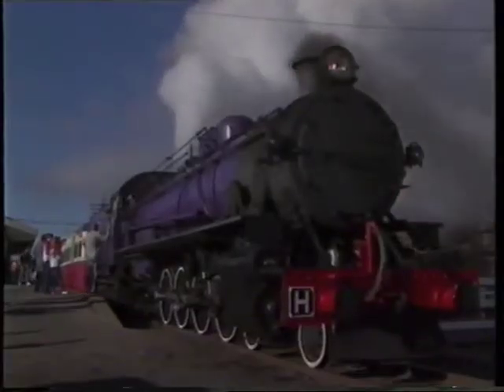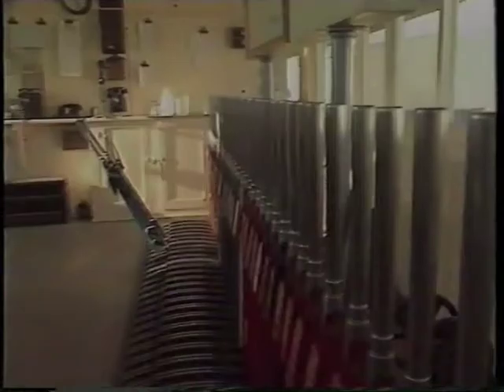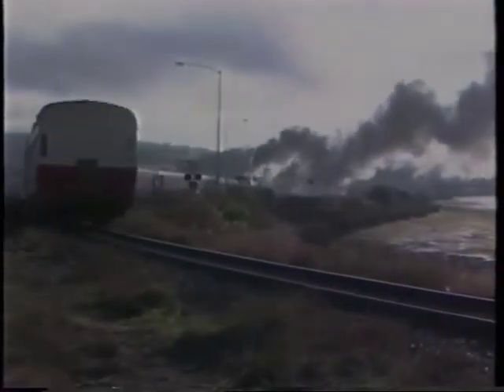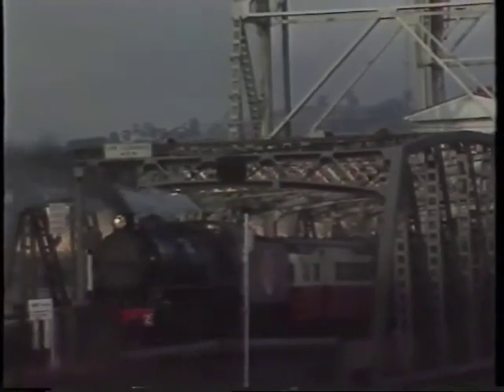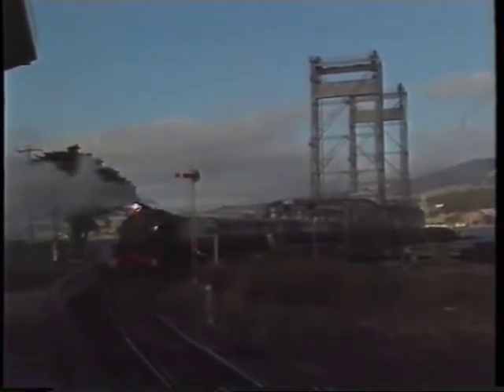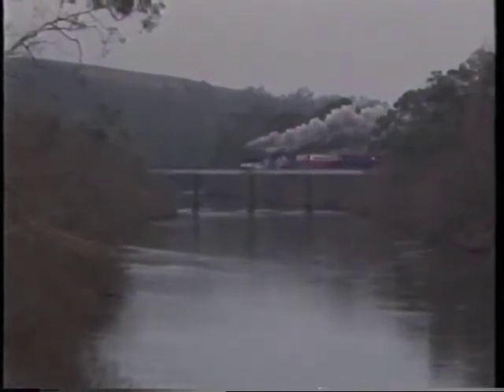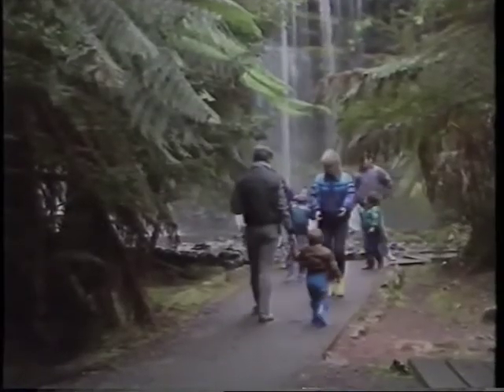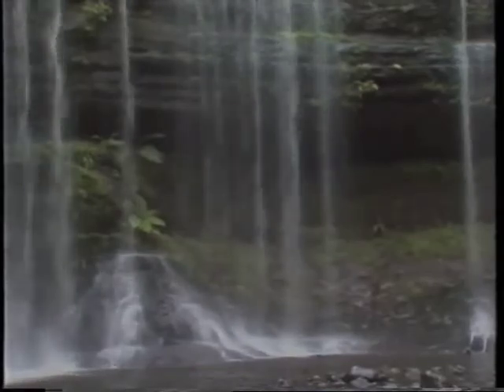The Derwent Line - 1989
A nice short doco about The Derwent Line in Tasmania